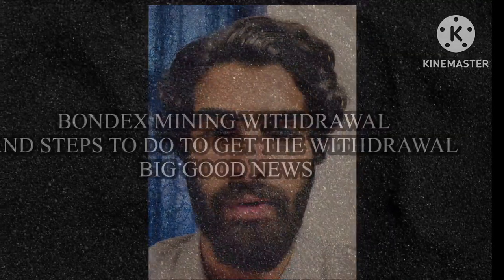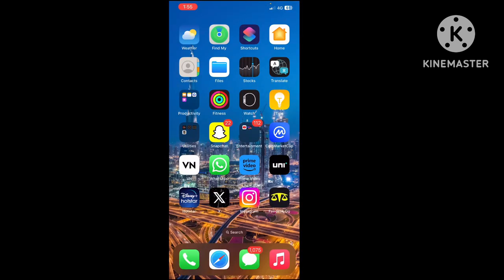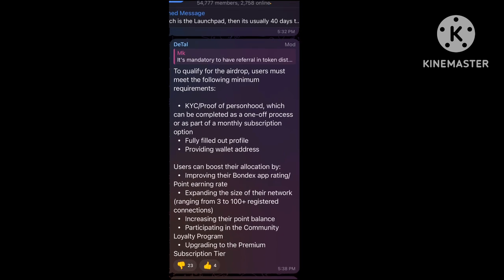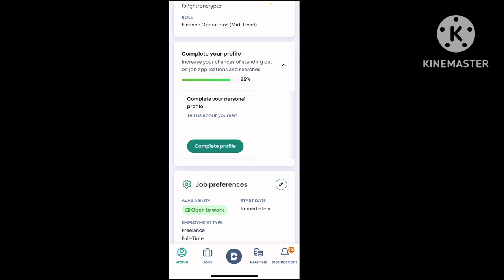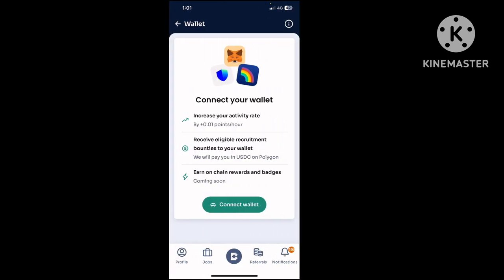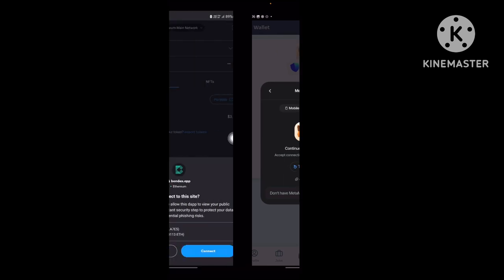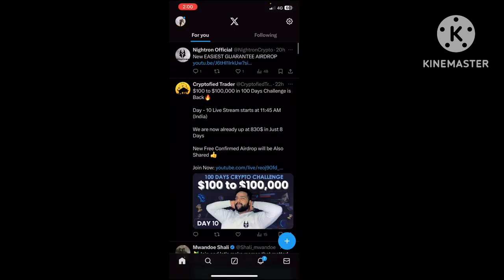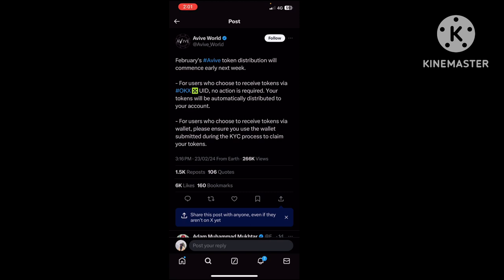Bondex FREE Crypto Mining App Withdrawal & Listing (2024) | Avive Next Withdrawal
In this video i will show crypto mining apps which are already in market, that is bondex and avive there will.be crypto mining site and crypto miningapp . watch full video to know details completely.

Crypto mining apps are mobile applications that allow users to mine cryptocurrencies directly from their smartphones or tablets. These apps typically utilize the device's processing power to mine cryptocurrencies efficiently. They may provide a user-friendly interface and various mining options, such as choosing the cryptocurrency to mine or adjusting mining settings.

Crypto mining websites, on the other hand, are online platforms that offer mining services through a web browser. Users can access these websites and start mining cryptocurrencies by allocating their computer's processing power to the mining process. Some websites may require users to create an account, while others allow anonymous mining. Mining websites may offer additional features like mining pools, where users combine their computing power to increase the chances of mining blocks and receiving rewards.